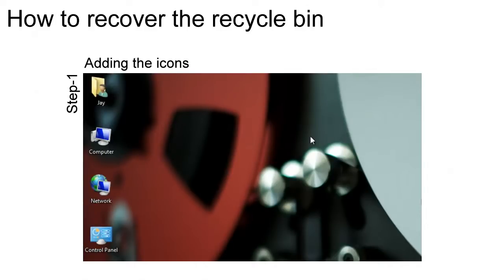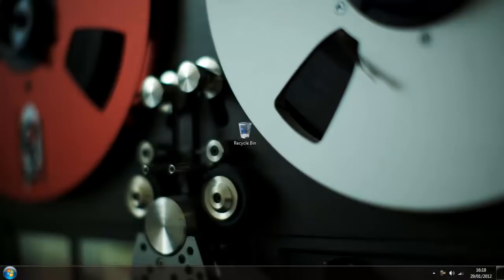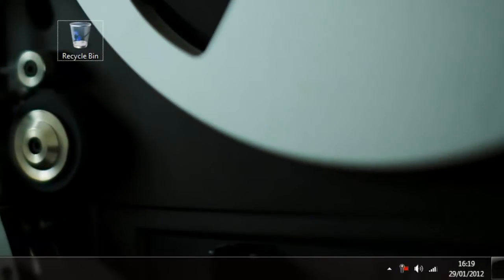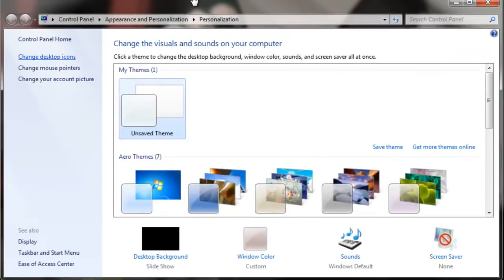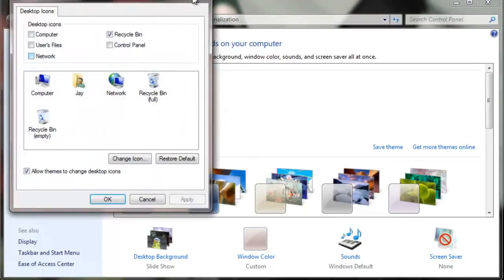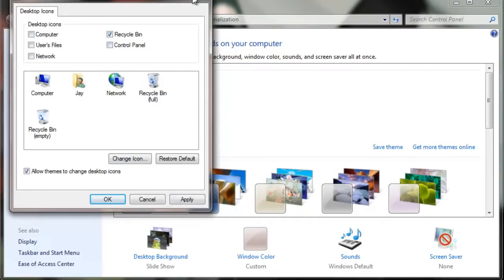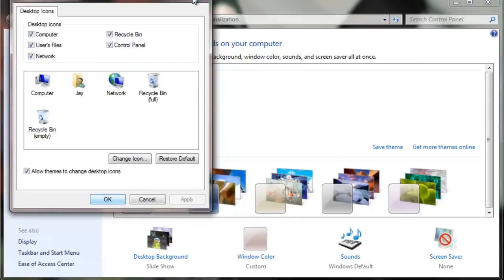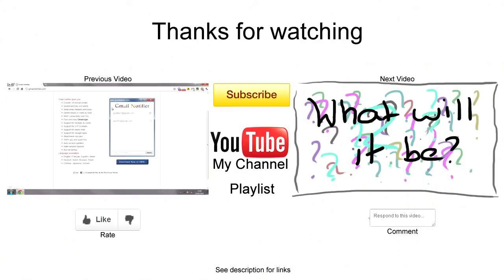How to restore the recycle bin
A video showing you how to recover the recycle bin and how to add/remove other desktop icons